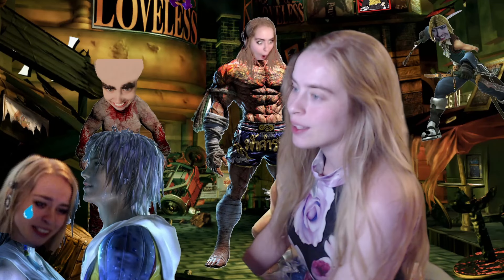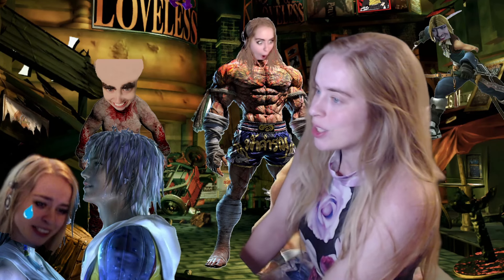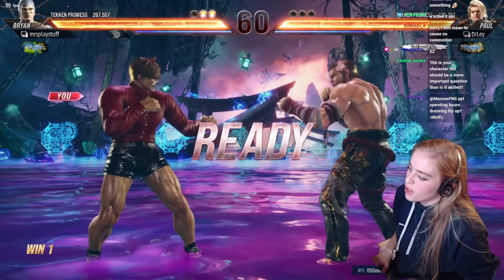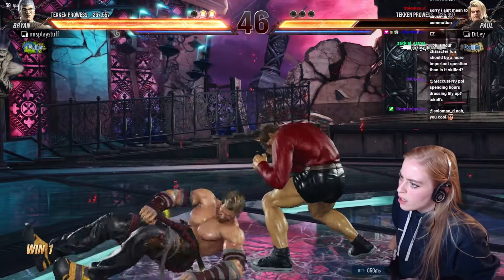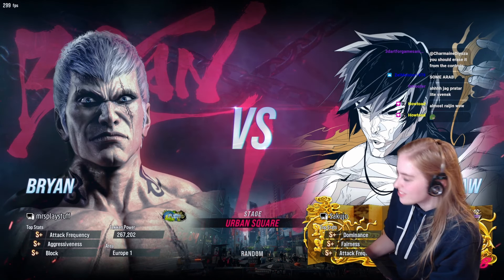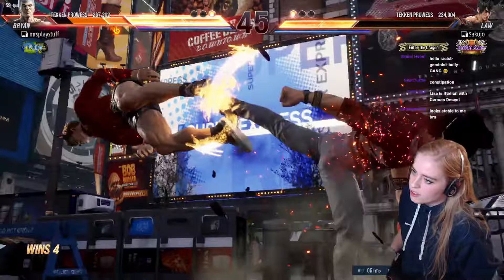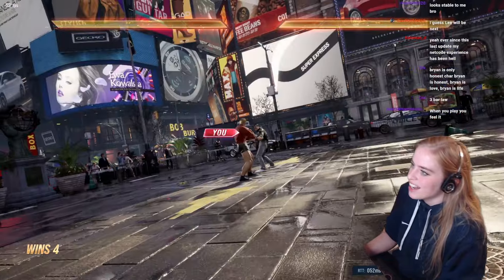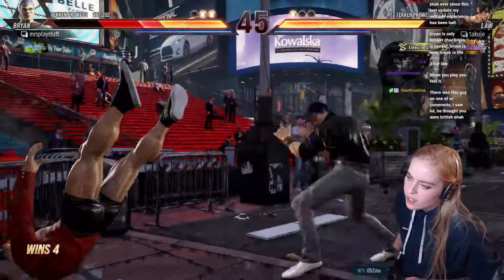Bryan to Tekken King #2 : Raijin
intro: 0:00
gameplay: 03:00